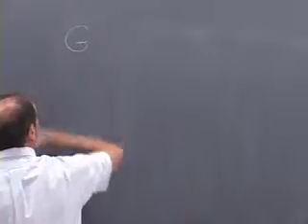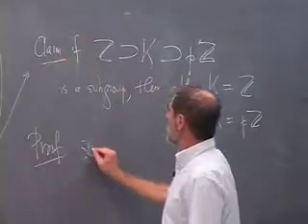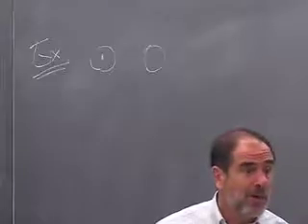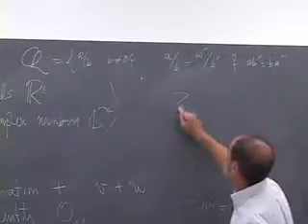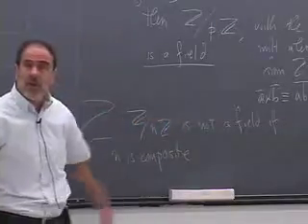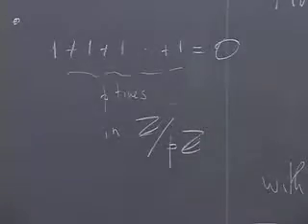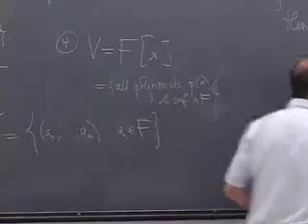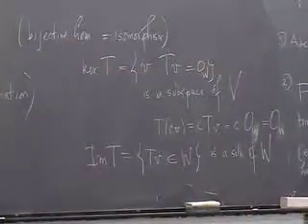Abstract Algebra ~ Harvard ~ Lecture 08